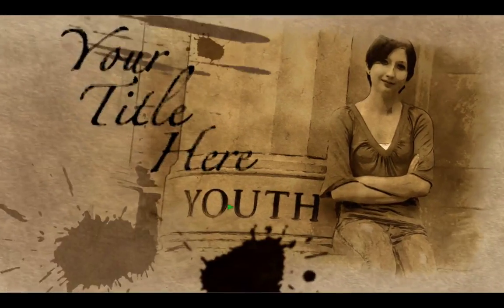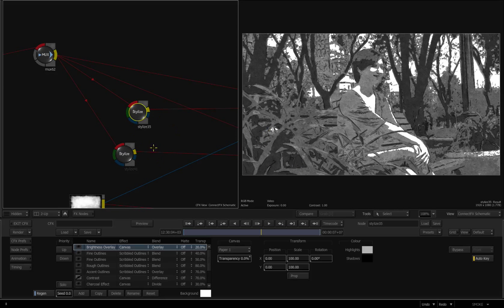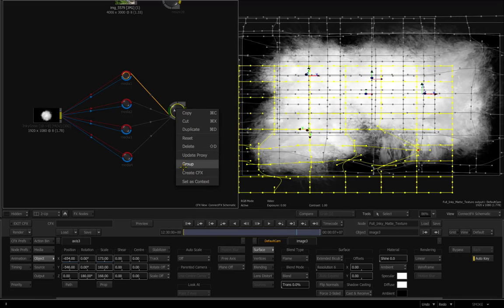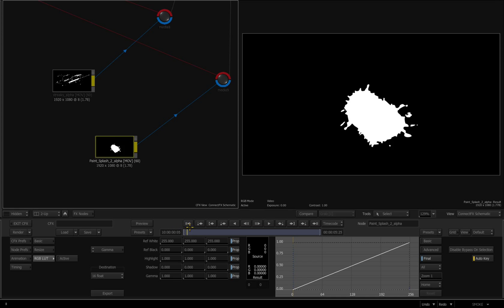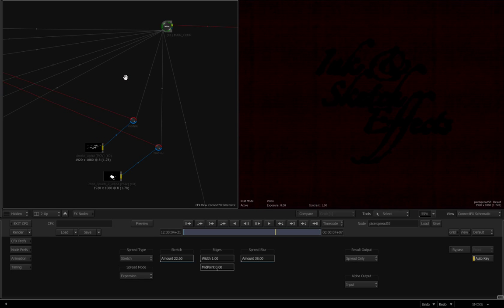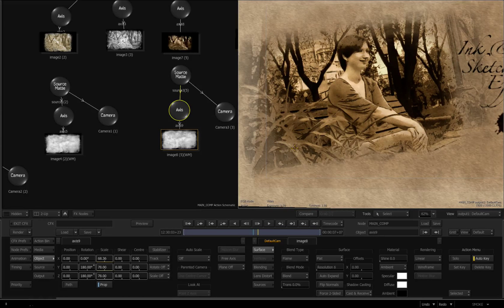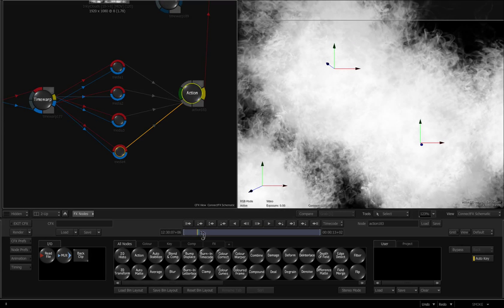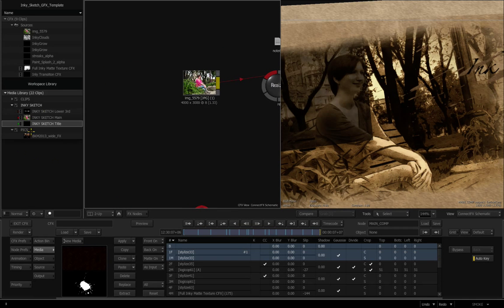Inky Sketch Effects Template Tutorial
The Inky Sketch effects template features multiple layers that can easily be modified to achieve the look that you want. Simply add your own images and apply different ink and paint elements to each layer to create an impressive effect in no time. Visit AREA to download the archive for this template